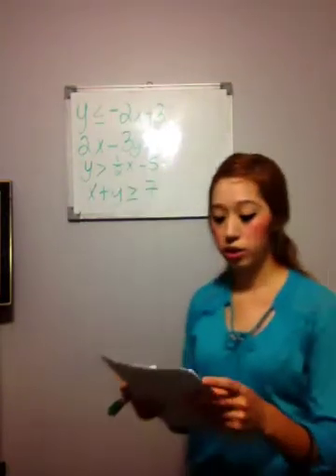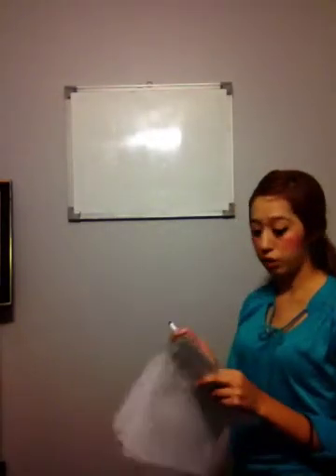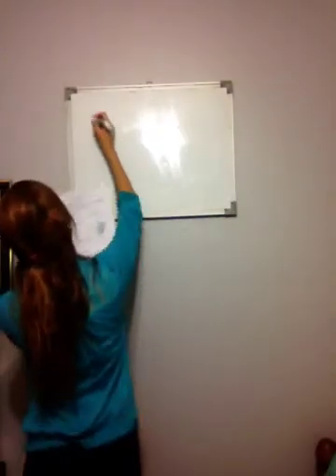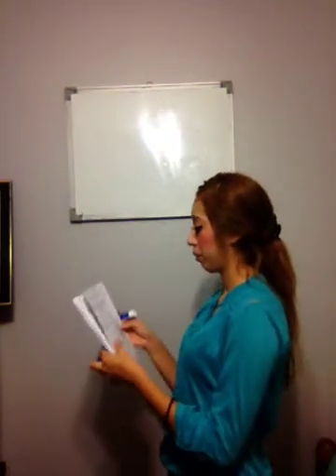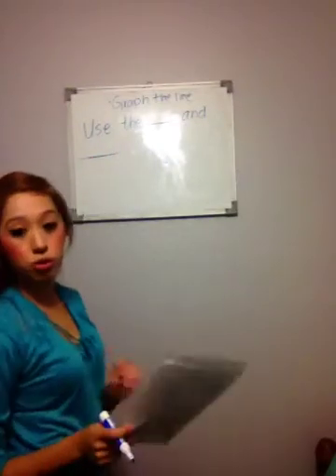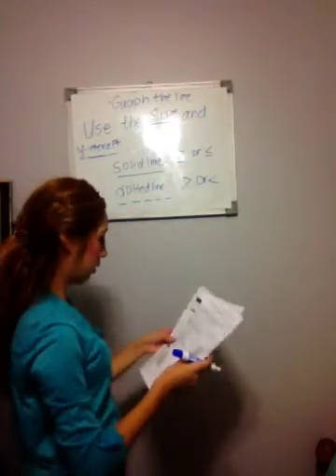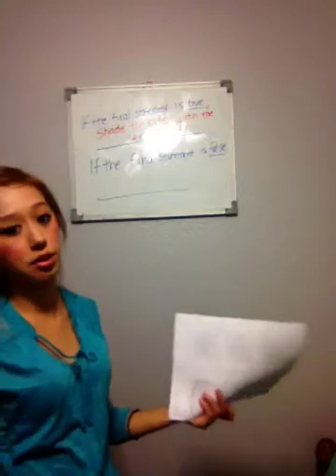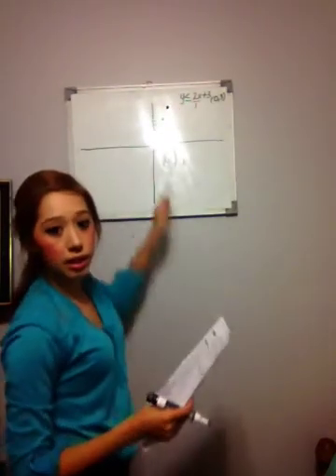EDCI 3301 FLP 2 Video